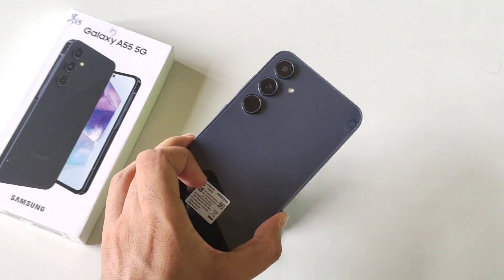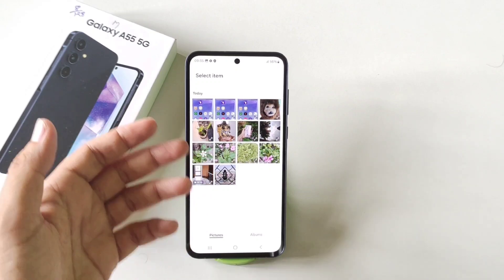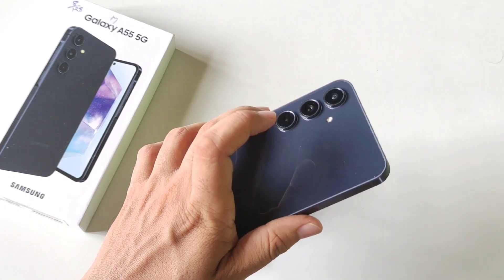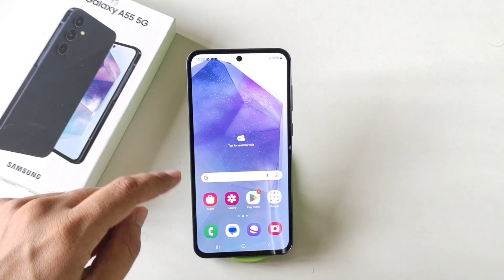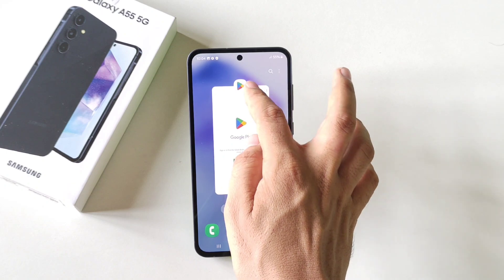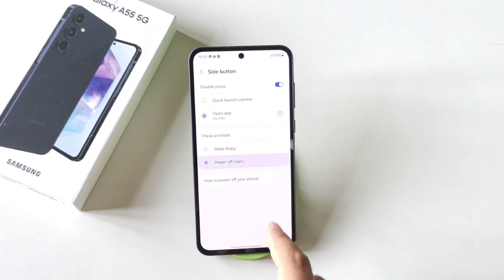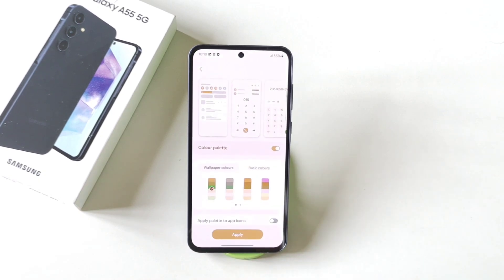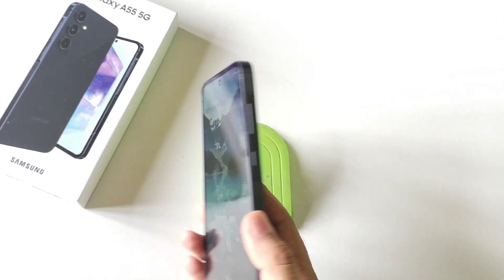Samsung A55 5G Tips And Tricks In English | Galaxy A55 Tips and Tricks | Top 10+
Samsung A55 hidden features
Samsung A55 4 all features
Samsung A55 settings
Samsung A55 new features
hidden features
tips and tricks
Samsung A55 tips & tricks
Samsung A55 tricks and tips
Samsung A55 features
Samsung A55 review
Samsung A55 dynamic island
Samsung A55 tips and tricks
hidden features
Samsung A55 setting
Samsung A55 tricks
Samsung A55 tips and tricks English
Samsung A55 tips
Samsung A55 hidden features in hindi
Samsung A55 secret features
Samsung A55 special features
Samsung A55 hidden tricks
Samsung A55 ke hidden features
Samsung A55
Samsung A55 5g camera settings
Samsung A55 5g tricks
Samsung A55 5g amazing features
Samsung A55 5g all features
Samsung A55 5g tips and tricks
Samsung A55 camera setting
Samsung A55 tips and
Samsung A55 tricks
Samsung A55 update
Samsung A55 amazing features
Samsung A55 all features
Samsung A55 top 10 features
Samsung A55 app lock setting
Samsung A55 app hide
Samsung A55 call recording settings
Samsung A55
Samsung A55 5g features
Samsung A55 5g settings
Samsung A55 5g hidden features
Samsung A55 5g new features
Samsung A55 5g camera test
Samsung A55 5g camera setting
Samsung A55 5g tips
Samsung A55 update
Samsung A55 back button settings
Samsung A55 back button
Samsung A55 fingerprint
Samsung A55 fingerprint screen lock
fingerprint lock setting in Samsung A55
Samsung A55 fingerprint
Samsung A55 fingerprint lock
how to fingerprint setup in Samsung A55
Samsung A55 fingerprint lock setting
Samsung A55 fingerprint setting
Samsung A55 back button change
Samsung A55 back button settings change
Samsung A55 back button settings tamil
Samsung A55 gesture setting
Samsung A55 navigation bar
Samsung A55 navigation
Samsung A55 navigation button
Samsung A55 navigation bar settings
Samsung A55 app lock
Samsung A55 app lock forgot password
Samsung A55 app lock settings
Samsung A55 main app lock
how to set app lock in Samsung A55
how to lock app in Samsung A55
Samsung A55 app hide setting
how to hide apps in Samsung A55
Samsung A55 hide apps
Samsung A55 hide app settings
Samsung A55 hide photos
Samsung A55 hide app lock
how to hide app in Samsung A55
how to hide app in Moto
Samsung A55 app hide settings
Samsung A55 photo hide
Samsung A55 hide video
Samsung A55 me video hide
Samsung A55
Moto photo hide
Samsung A55 me photos hide
Samsung A55 net speed setting
Samsung A55 daily data usage settings
Samsung A55 show net speed setting
Samsung A55 daily data use
how to show net speed in Samsung A55
Samsung A55 net speed show